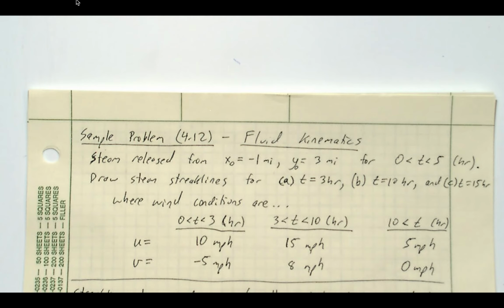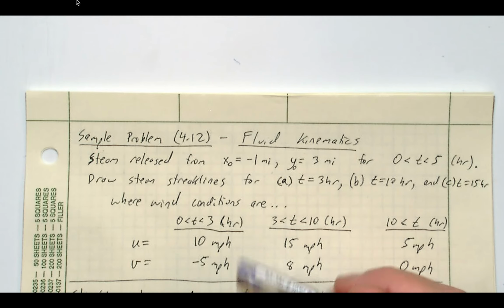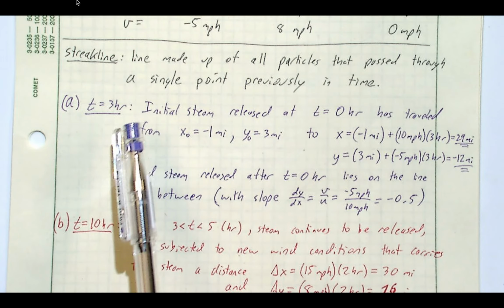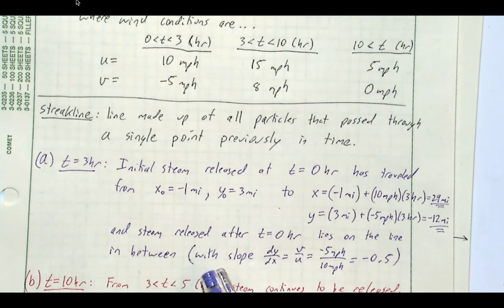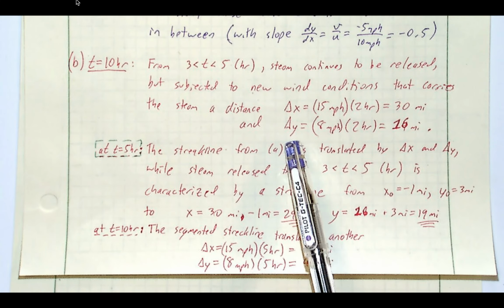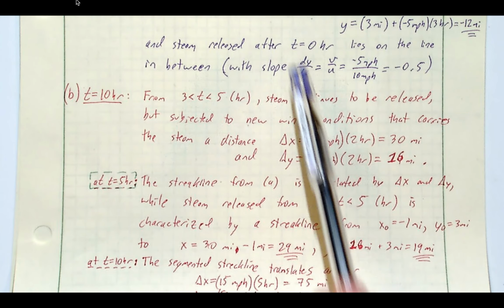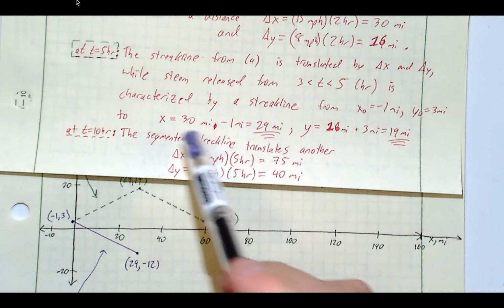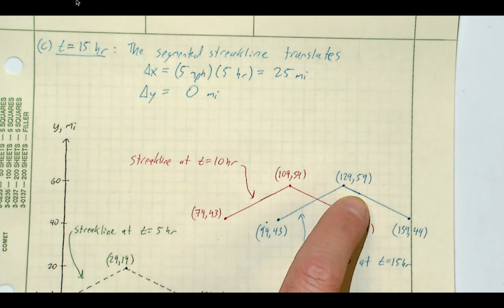Lec09 Supplement - Velocity & Streakline Sample Problem